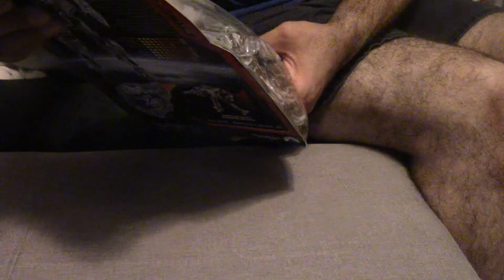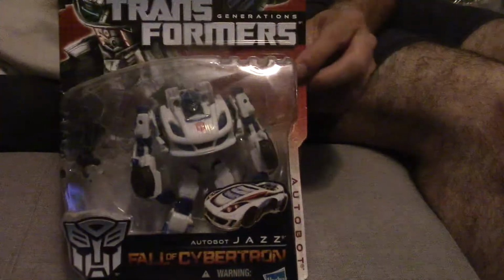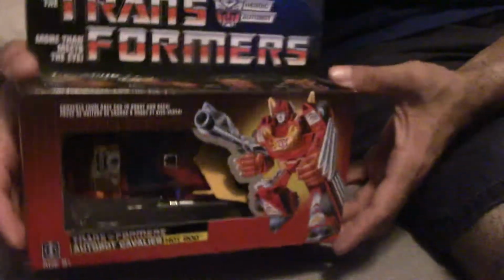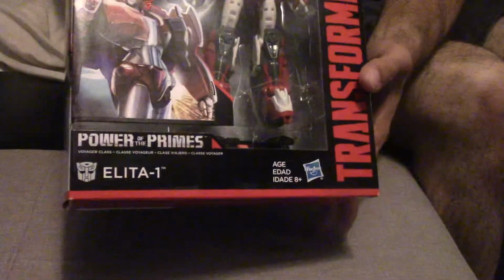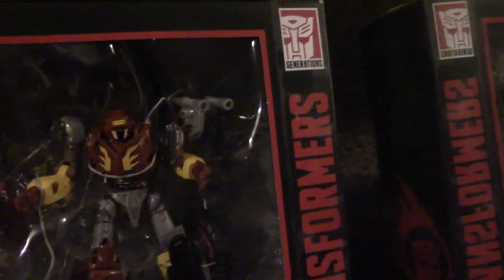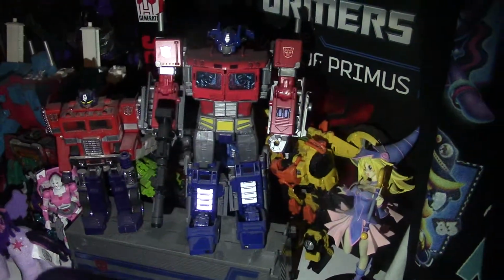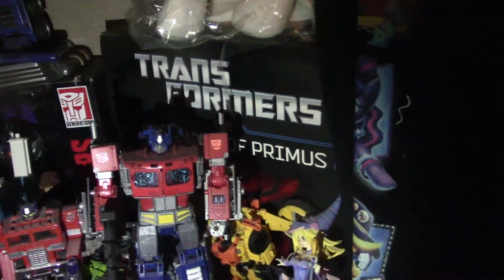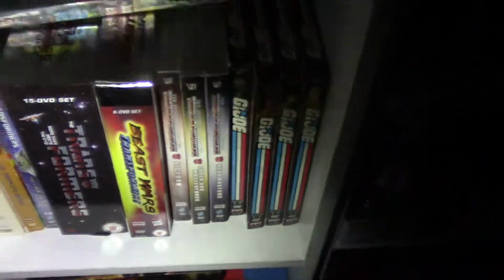My Transformers Figures Collection (That I Can Currently Show)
In response to Michael Mercy's Collection videos, I decided to show my as well, well that that I currently can.